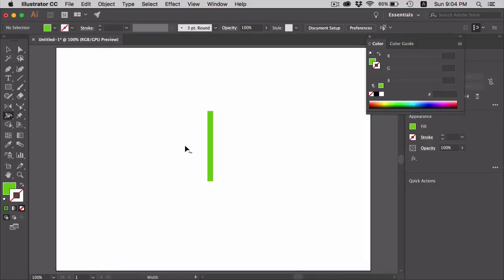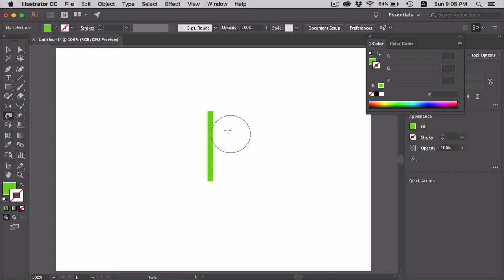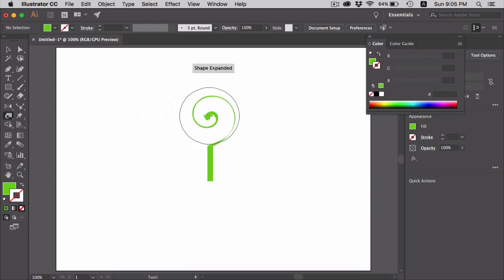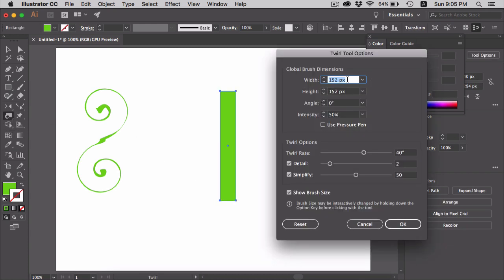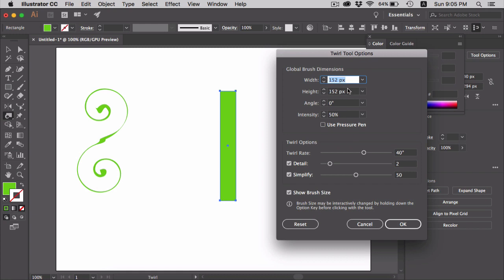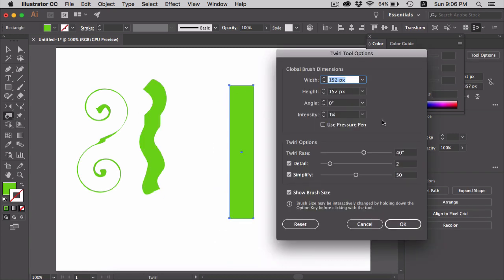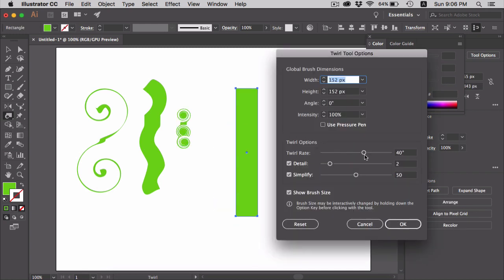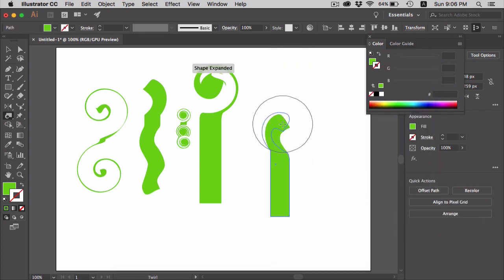Adobe Illustrator - Twirl Tool ( Lesson 37 )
Learn to use the twirl tool in adobe illustrator